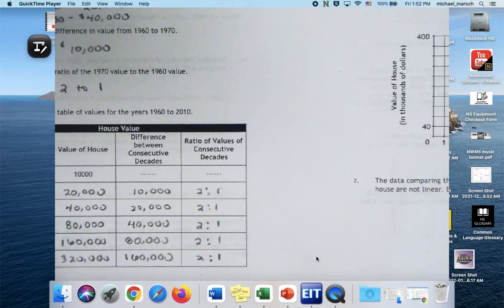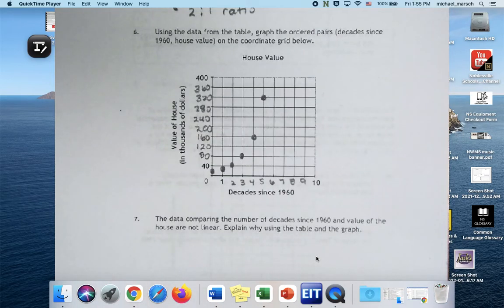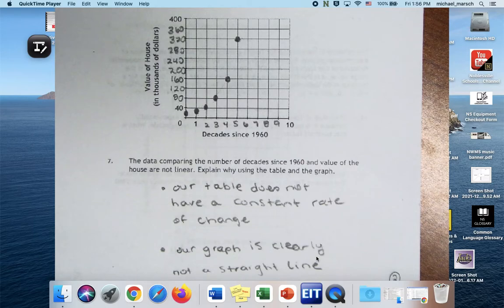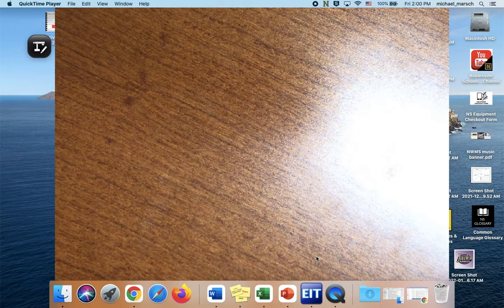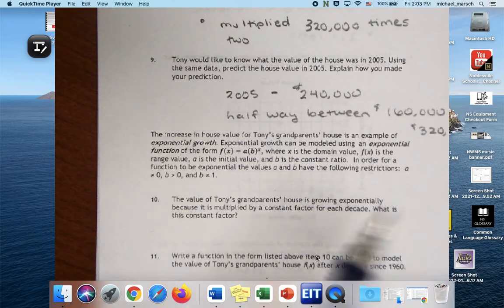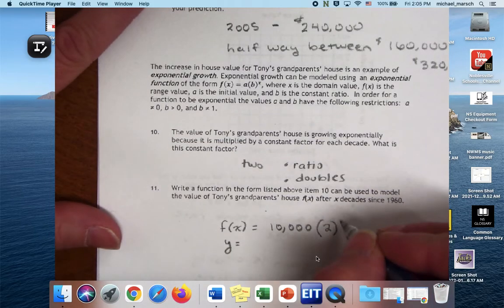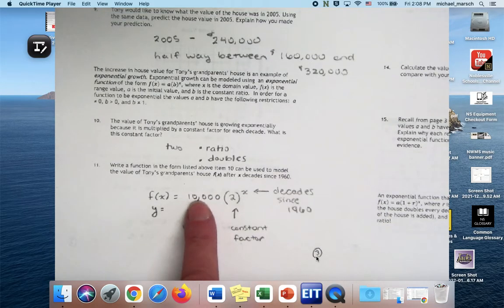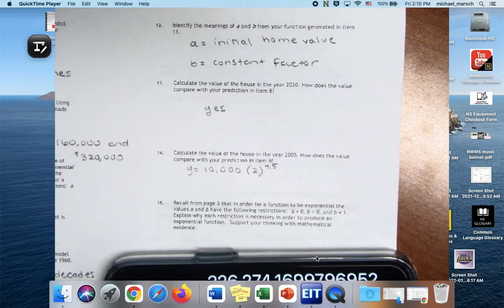Algebra - Week 25 Exponential Growth Notes (part 1)